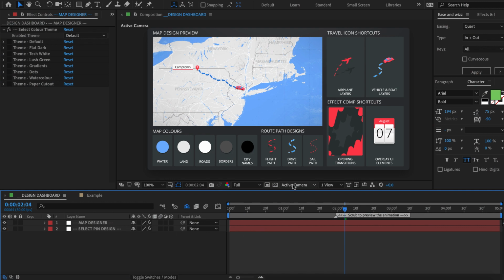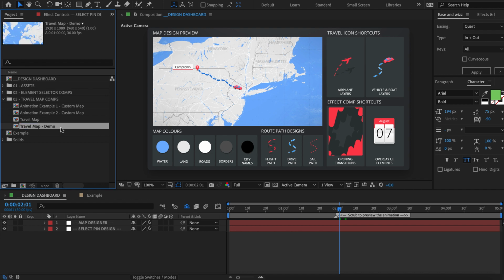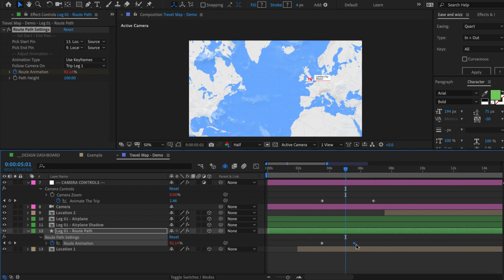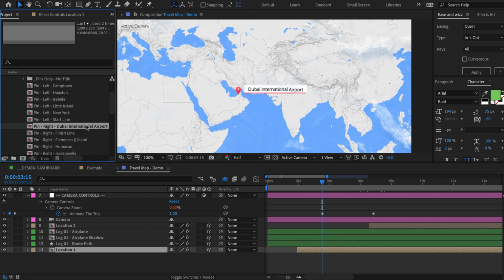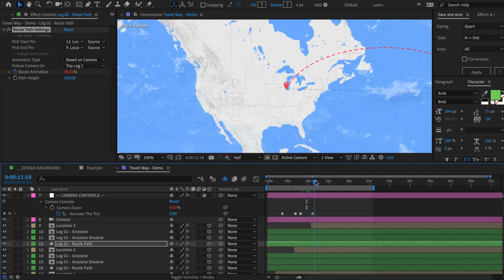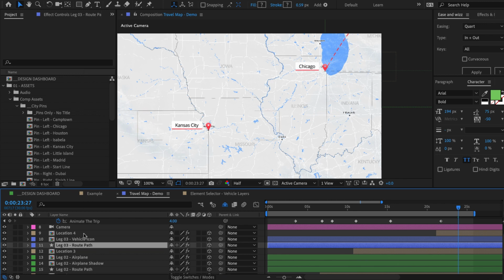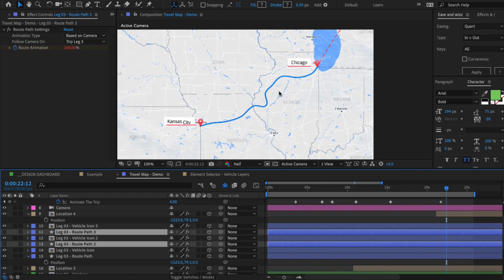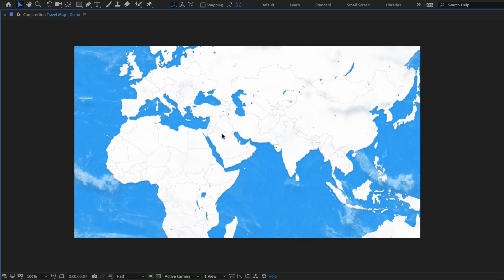Using World Travel Maps Template - Part 1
In this video you will learn the basics of the World Travel Maps template. Video markers:

0:00 - Introduction
1:44 - Design dashboard & customization
3:08 - Setting up the comp
4:27 - Camera animation
5:46 - Flight animation setup
10:13 - Using location pins
12:10 - Adding second leg of the trip
15:20 - Camera zoom
16:24 - Adding third leg of the trip
17:56 - Adding a Vehicle Icon and Animating its Route
21:40 - Adding multiple vehicles on same route
23:46 - Map Styling
26:35 - Summary